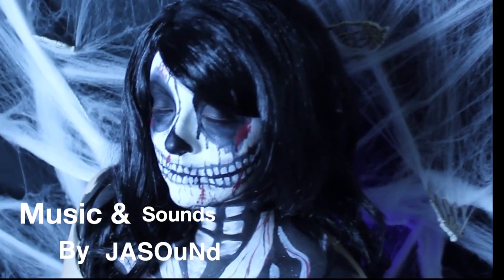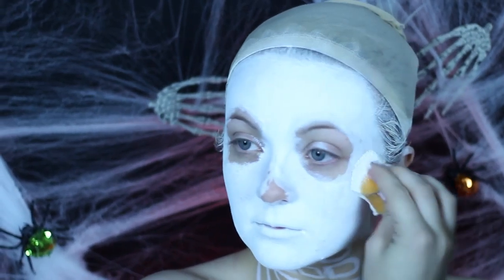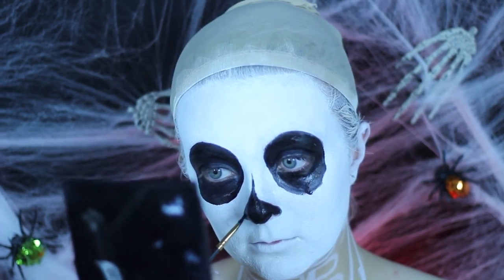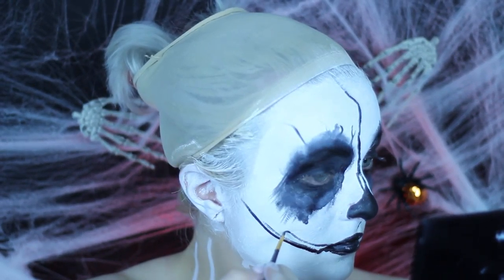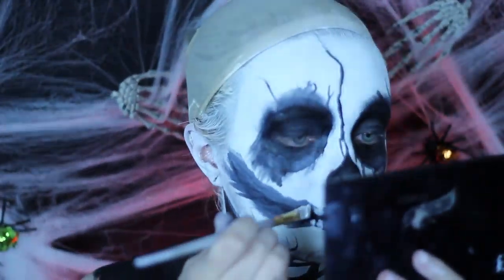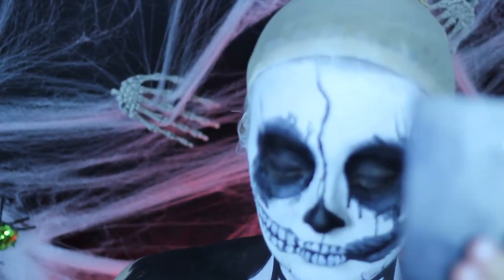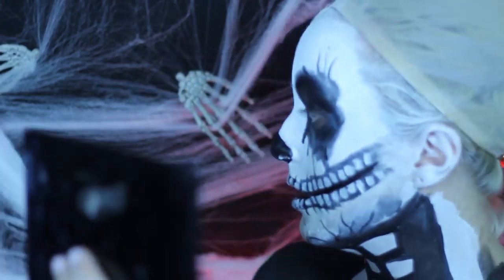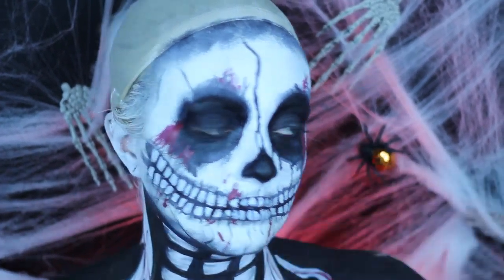Bloody Skeleton Make-Up Tutorial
I'm slowly trying to get back into YouTube so please leave your video suggestions down below. Thank you!
Music I used:
Escaping Phoenix - Another Side of Me // Halo // Hourglass